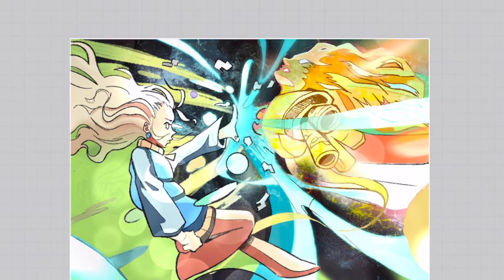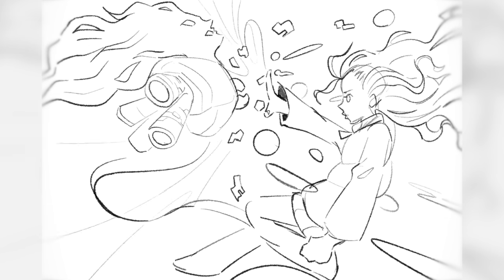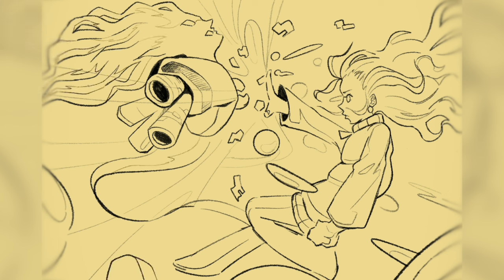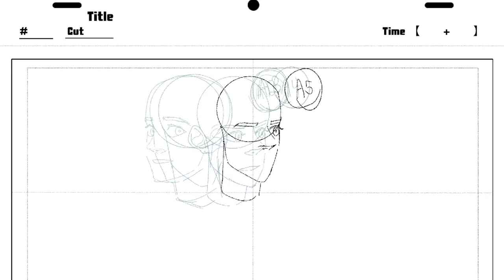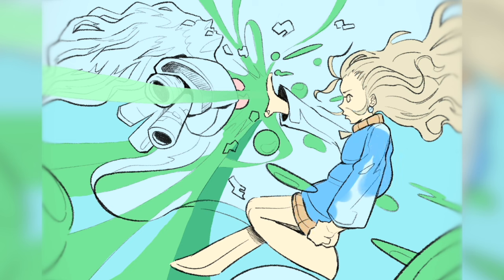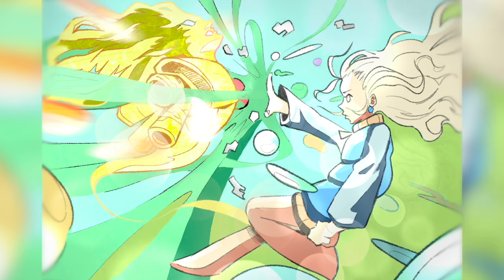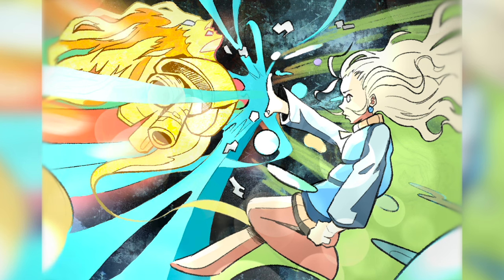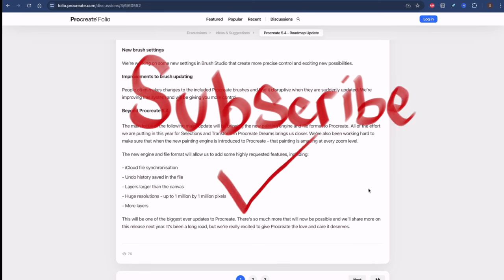Procreate Updates Coming Soon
Procreate Updates will be coming soon with the arrival of Procreate 5.4. Savage Interactive is also currently working on porting the Procreate Dreams engine to Procreate. They are hoping to deliver small updates before the end of this year.